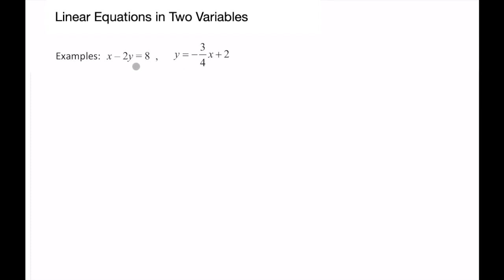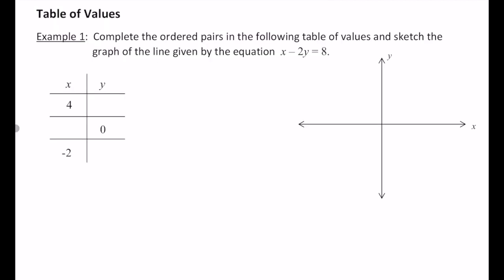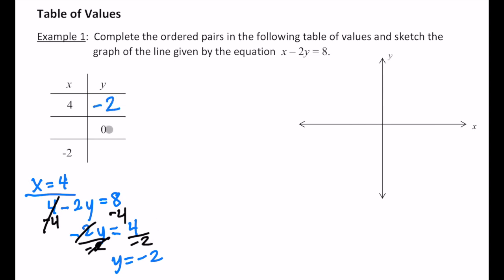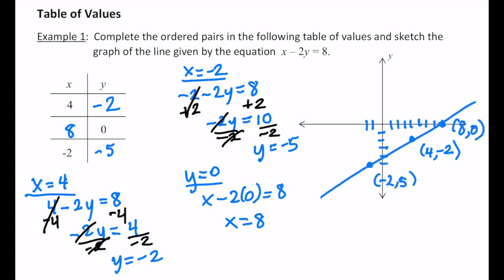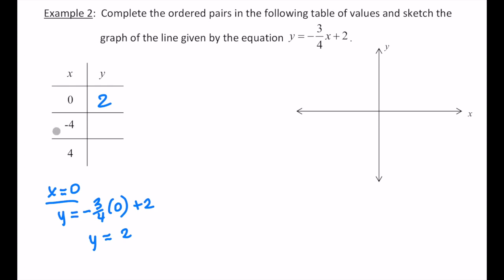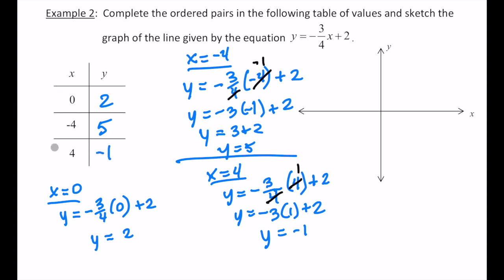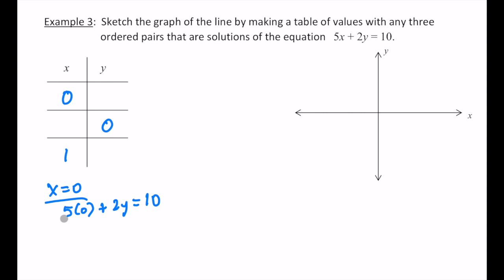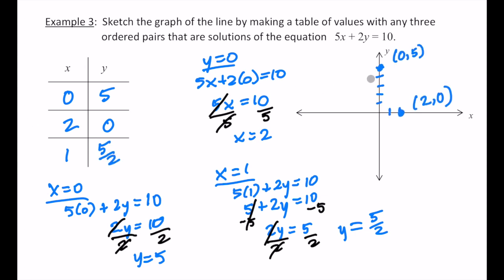Lines and Tables of Values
An introduction to linear equations in two variables and how to graph lines using a table of values.